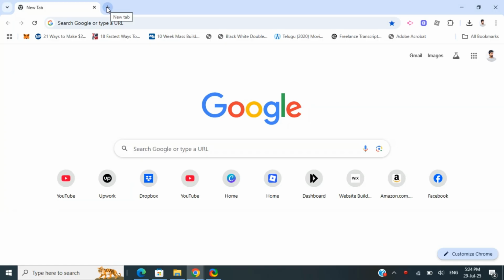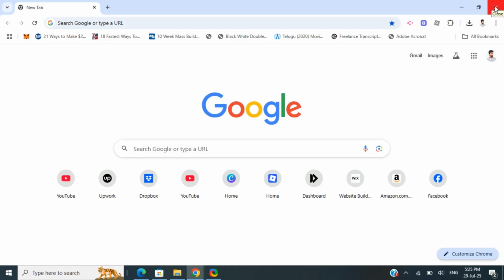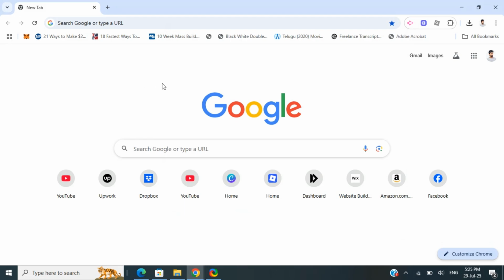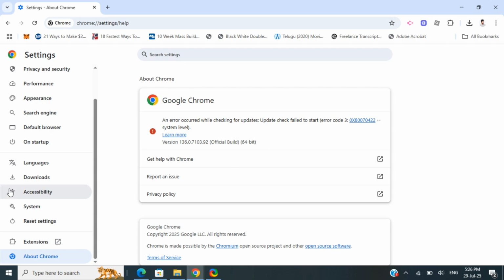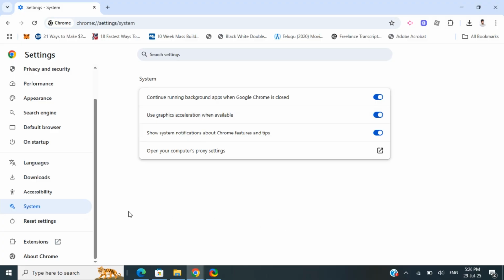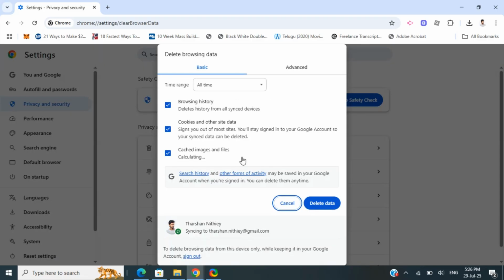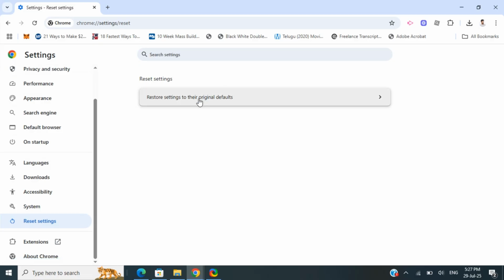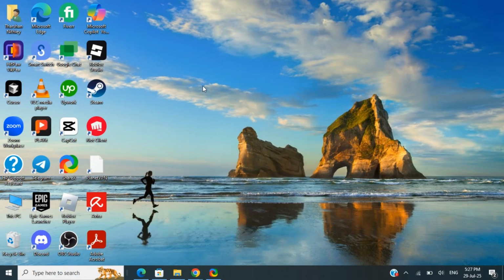How to Fix Chrome Tabs Crashing or Freezing (Easy Tuto)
Chrome tabs crashing like they’ve had enough of your multitasking? 😩💥 Whether it’s one tab or all of them, don’t worry—we’ve got the easy fixes to get your browser back in shape 🧠💻 Say goodbye to freezing tabs and hello to smooth surfing! 🌊⚙️